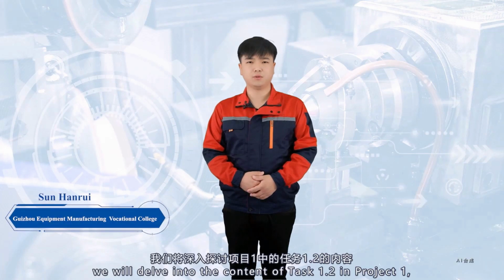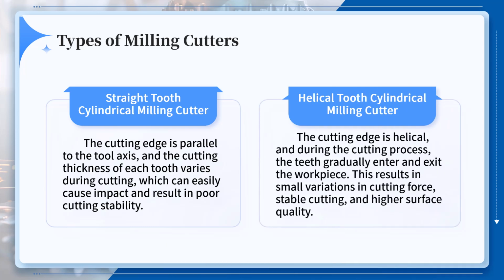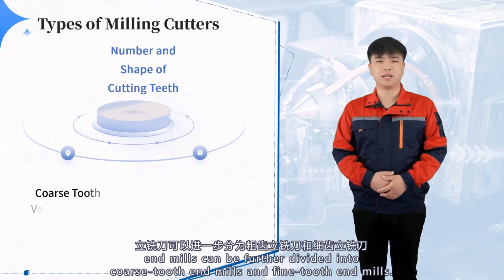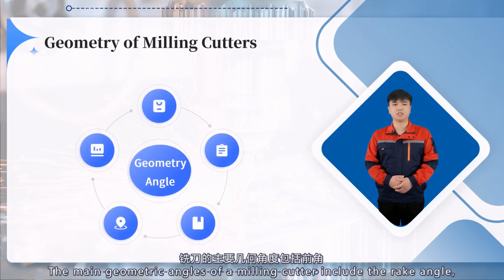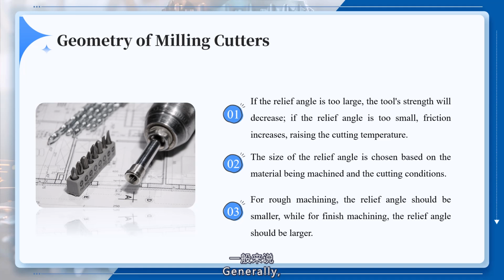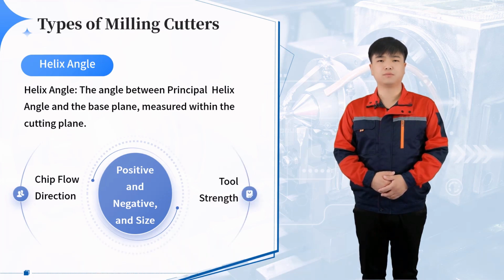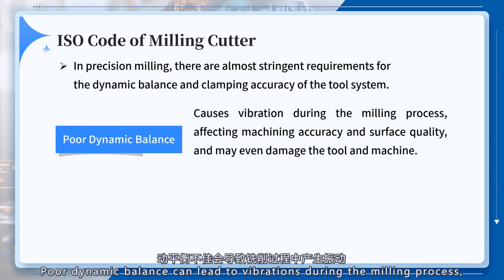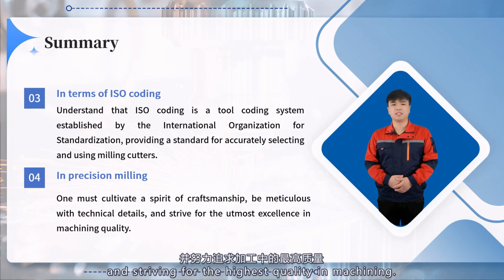4 1 2Types of Milling Cutters, Geometric Angles, and ISO Codes